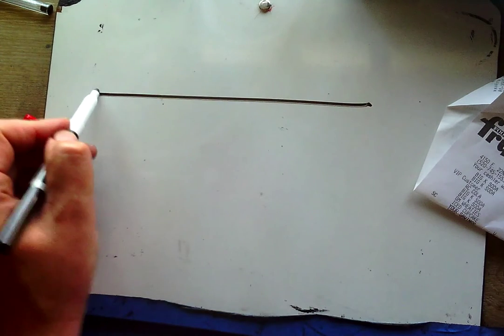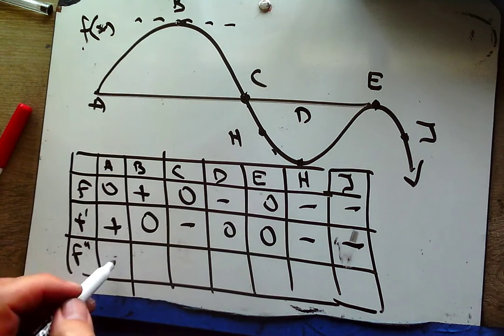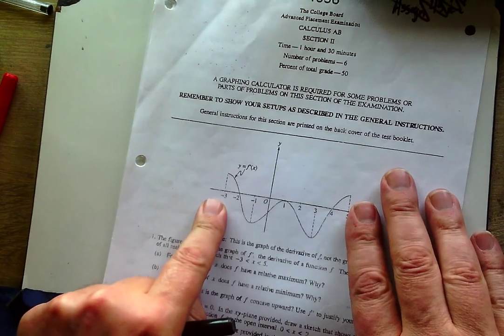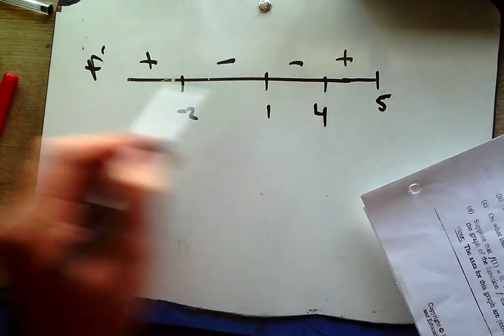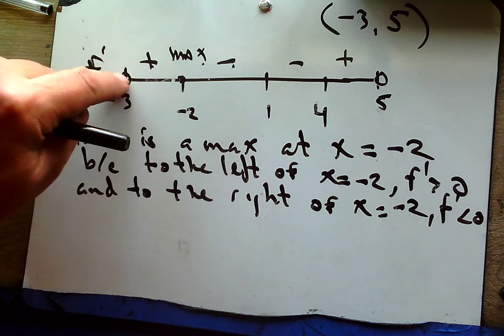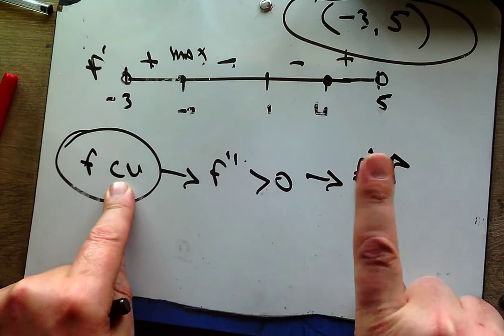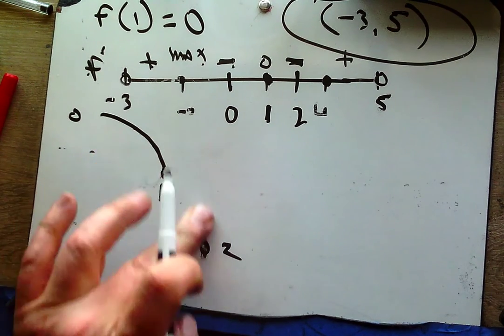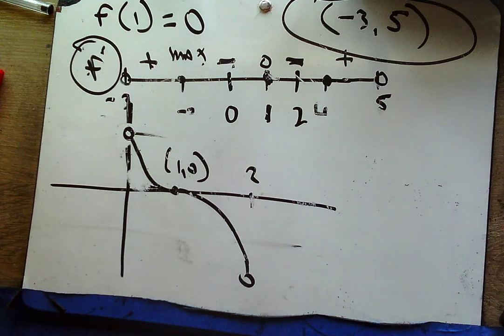Chap 5 BW review after assign 64 video